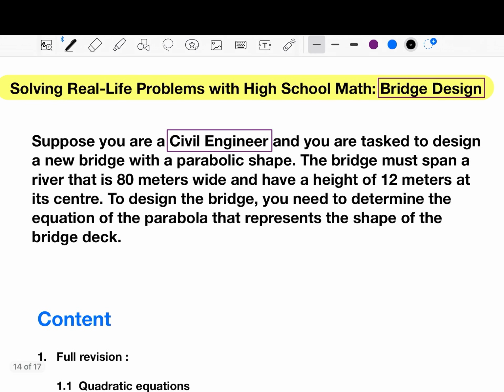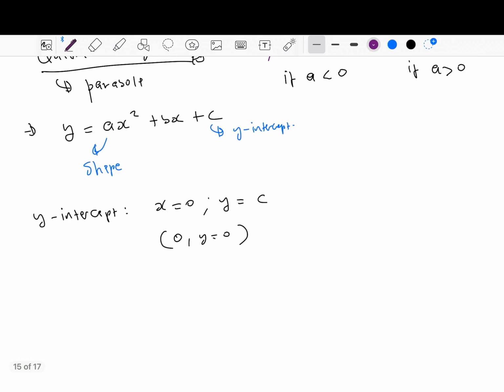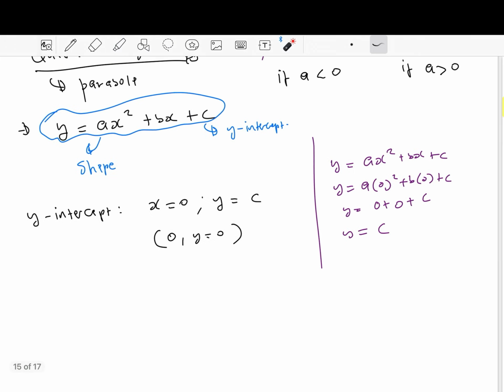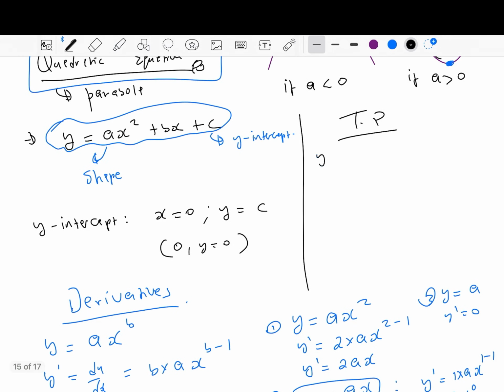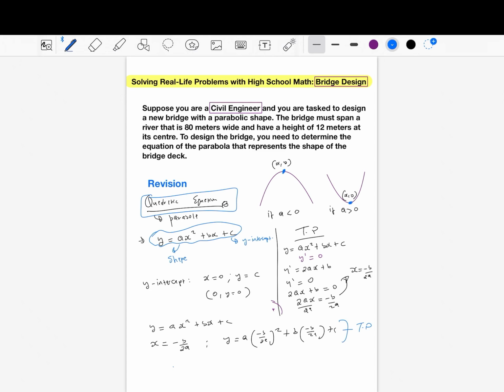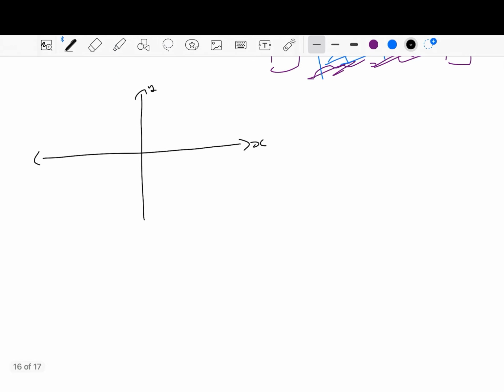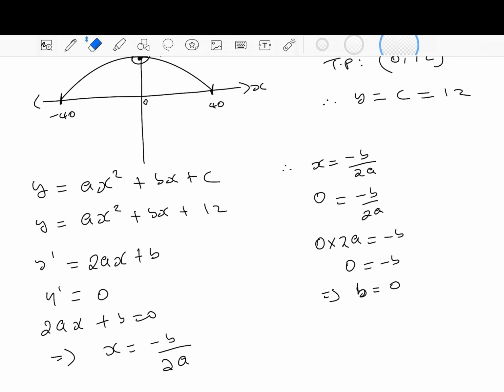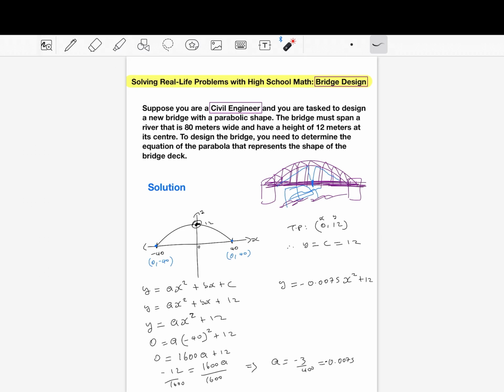Quadratic equations and Derivatives: a real-life application | Civil Engineering problem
A real-life application of Quadratic Equations and Derivatives. This is a Civil Engineering problem for High School students.